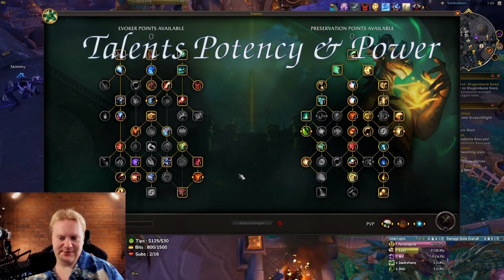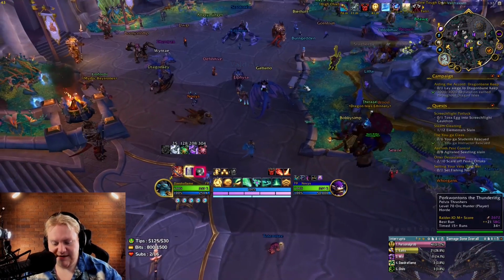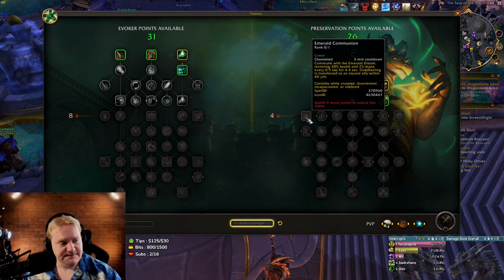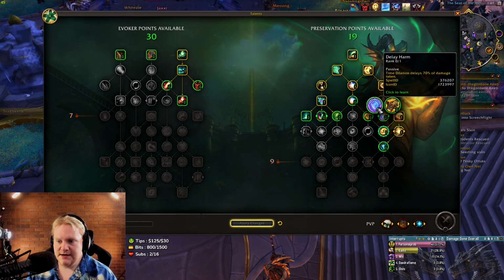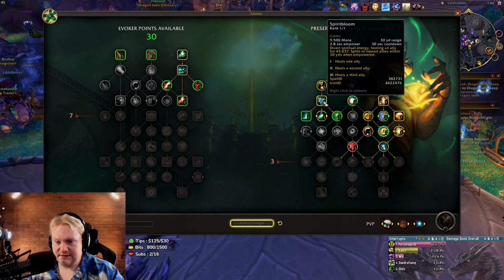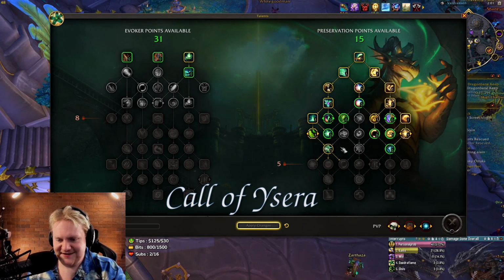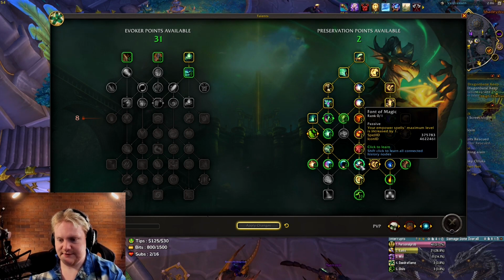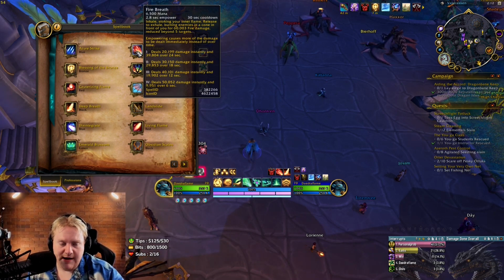Teaching Dad Preservation Evoker Part 1 - Talents Breakdown and Skill Overview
Today I teach Dad who has just returned to World of Warcraft after a very long break the New Drakthyr Evoker and how to get to grips with its talents and skills. Part one covers how the synergies work between the talents and how builds are planned so talents reach maximum effectiveness when planned accordingly. Part 2 goes over the talent build for mythic plus and the raiding build and further details on how each skills are used. this mini series hopes to coach the absolute beginner to the class so they can understand how to play the evoker healing specialization.
Timestamps
0:00   Introduction
1:21   Echo
3:35   Lifebind
4:32   Call of Ysera
5:37   Reversion
7:12   Rewind
8:49   Temporal Anomaly
10:03 Emerald Communion
11:27 Temporal Compression
11:50 Spiritbloom
12:25 Essence Burst
12:52 Time Dilation
15:10 Flow State
15:30 Delay Harm
16:30 Golden Hour
20:10 Punctuality
20:24 Timelord
20:30 Lifebind
20:54 Spiritual Clarity
21:11 Empath
21:37 Emerald Communion Part 2
22:21 Exhilarating Burst
23:15 Rush of Vitality
26:12 Call of Ysera Part 2
26:46 Essence Attunement
27:03 Life-giver's Flame
27:12 Lifeforce Mender
28:04 Time of Need
29:11 Temporal Artificer
30:01 Grace Period
30:19 Ouroboros
31:10 Font of Magic
31:51 Power Nexus
32:33 Spark of Insight
34:15 Timeless Magic
35:50 Font of Magic (Empowers DMG too!)
36:41 Living Flame
37:28 Tip The Scales

Bio:
Daedraflame is a streamer, running community groups through Key's 5 Days A Week and Streams from Morning Till Late Twitch (Friday to Tuesday 10 Am till midnight Brisbane Standard Time).

Daedraflame posts content here regularly that is either clips from his vods or useful information videos or longer videos for his Youtube Audience.

Please consider chucking me a subscribe to support the growth of my Youtube show as I look forward to bringing fresh content weekly, and Daily Shorts clipped for laughter or recap moments so folks can introduce new people to my show :).